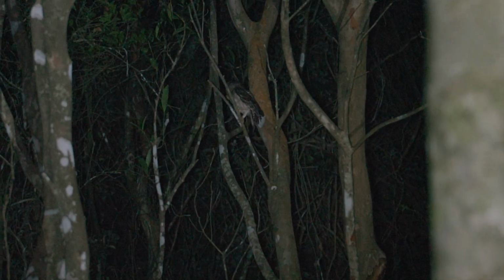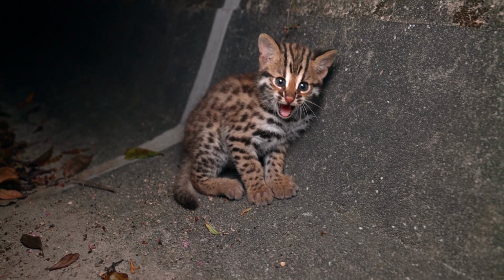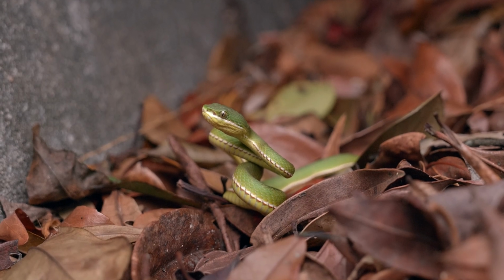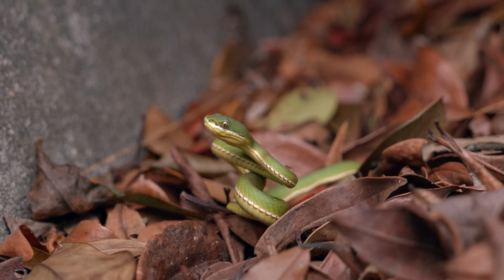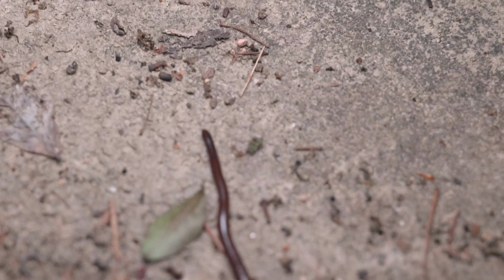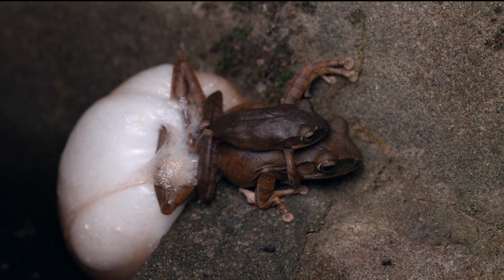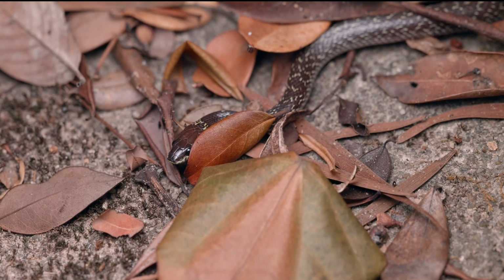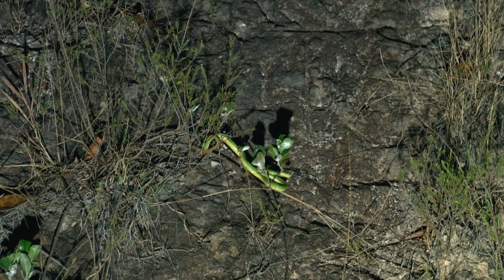Saving Baby Leopard Cat!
Find out more information on species found in our videos on our